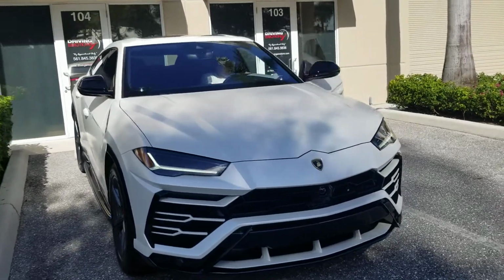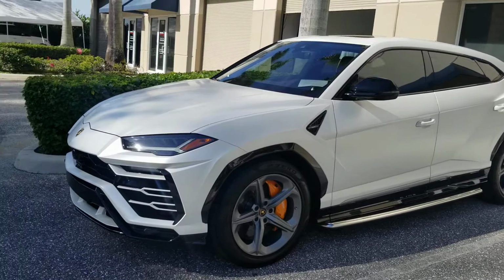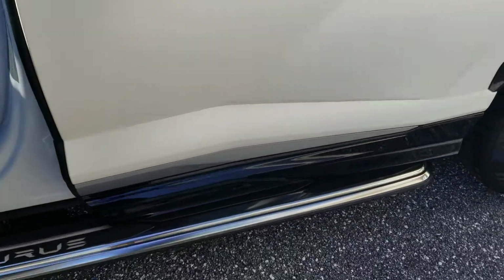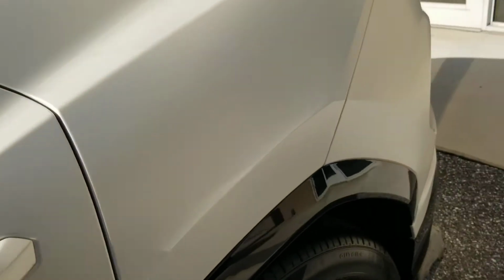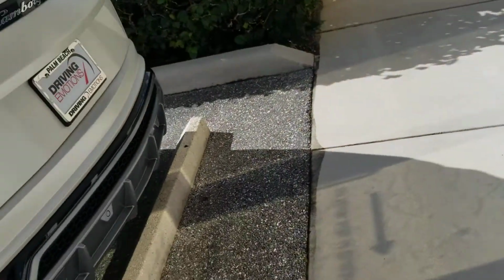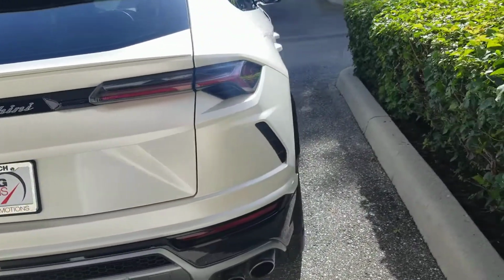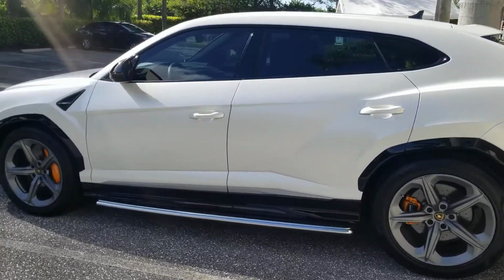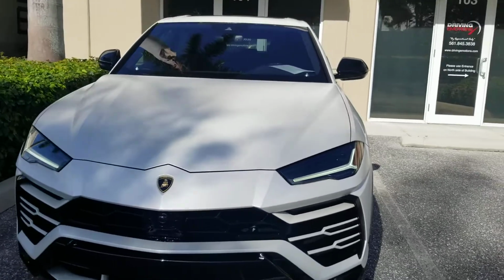Lamborghini Urus 2019 4k miles